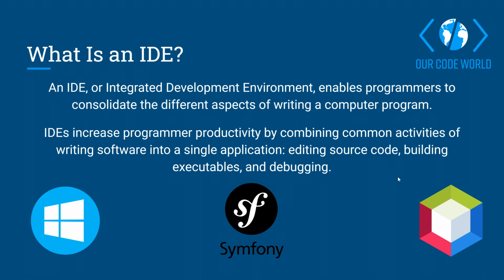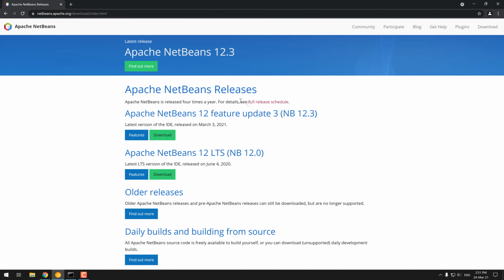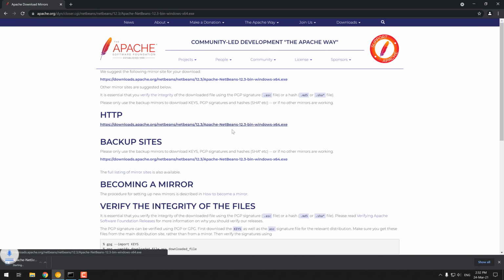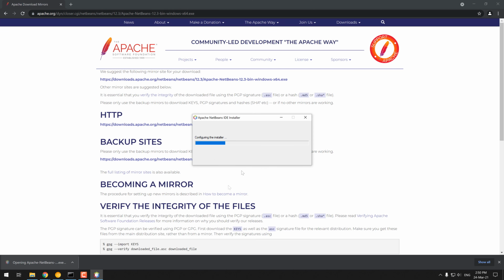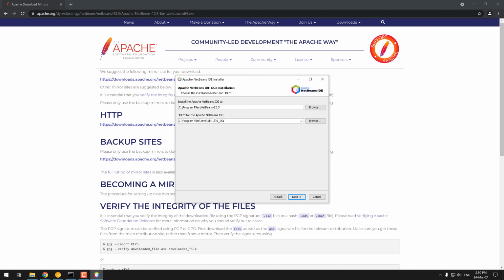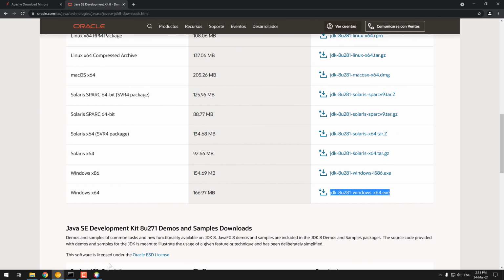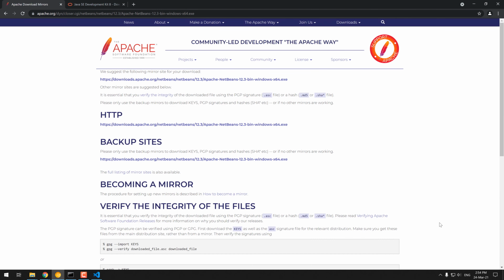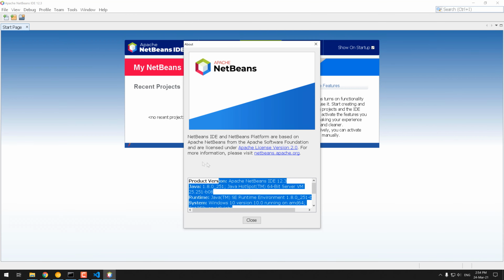Installing the Apache Netbeans IDE in Windows 10 | Free Symfony 5 Course